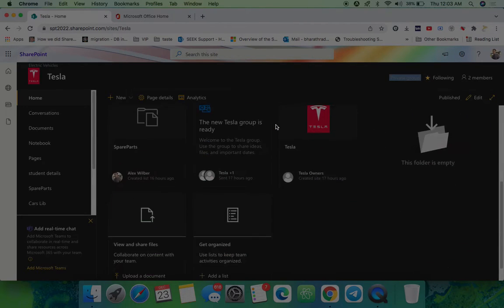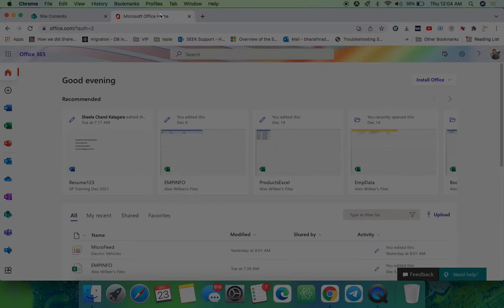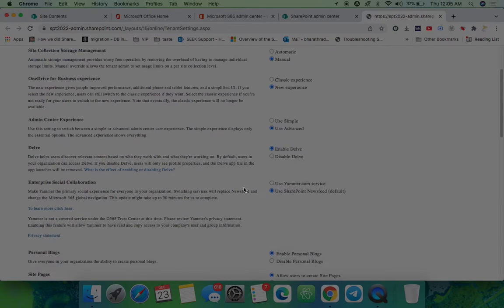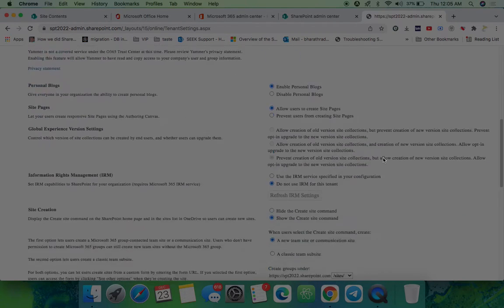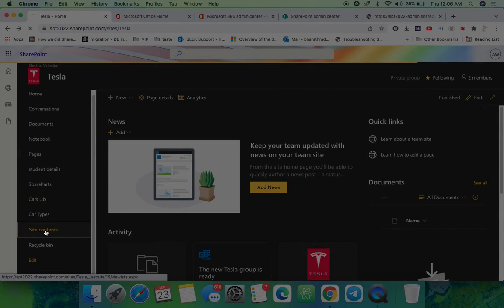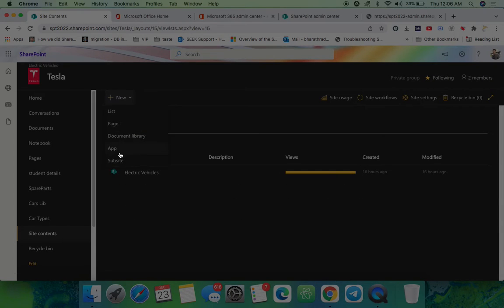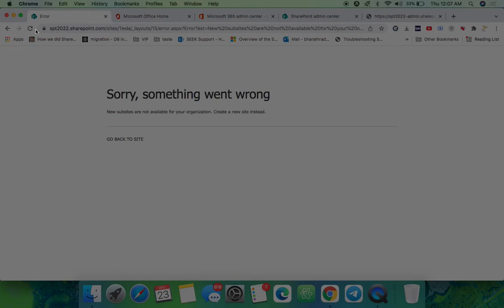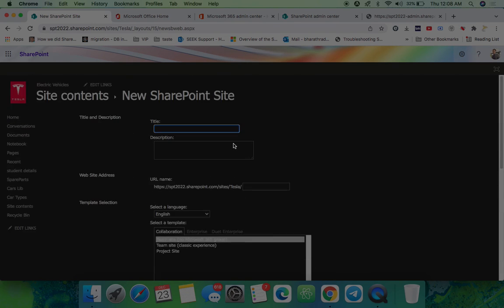Enable or Disable Subsites in SharePoint Online